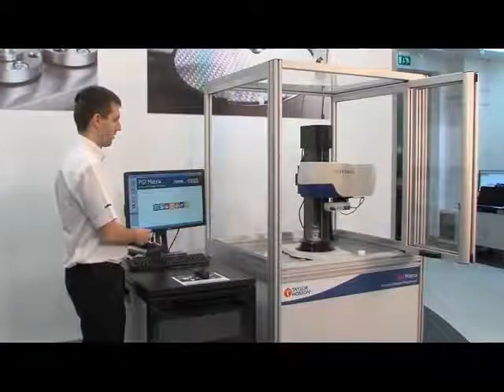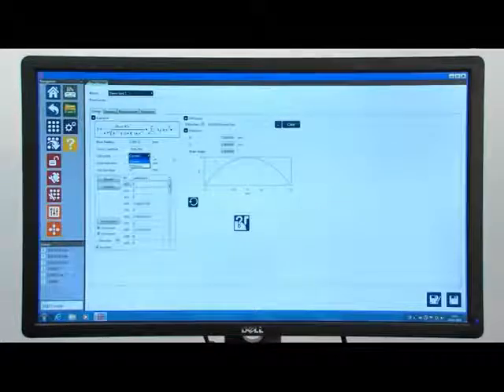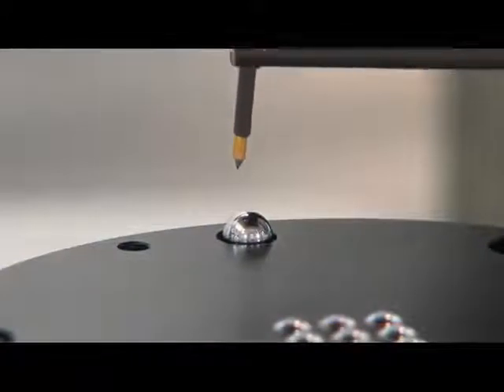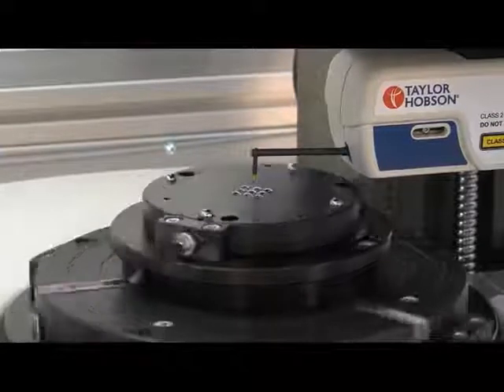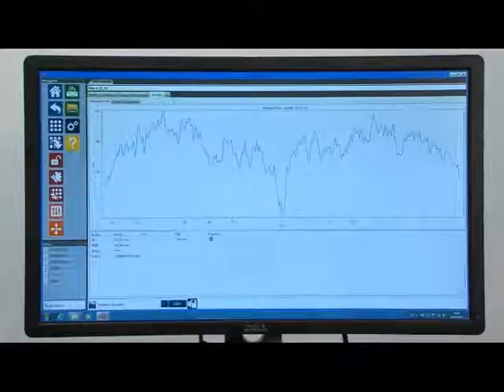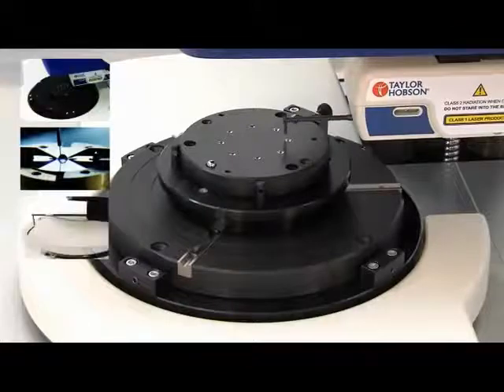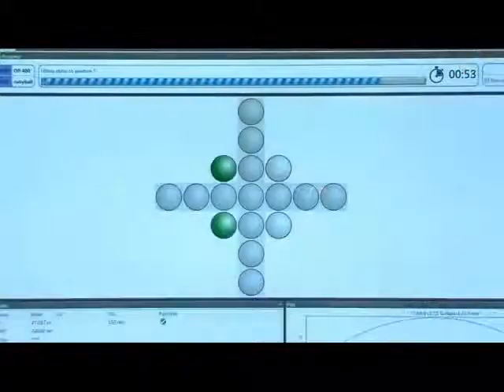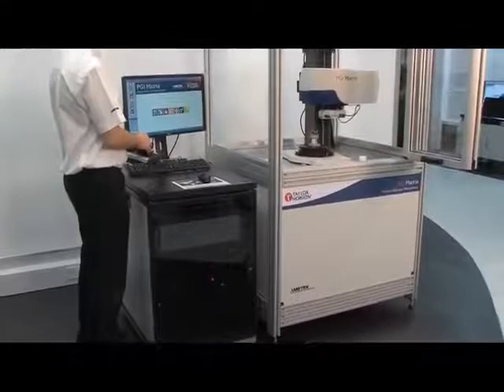球面/非球面光学部品形状測定システム 「PGI マトリックス」 紹介ビデオ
アメテック(株)テーラーホブソン事業部が提供する、完全自由化された多数個取り部品やその他の球面/非球面光学部品の形状粗さ測定が可能な測定システム「PGI マトリックス」の実演ビデオです。